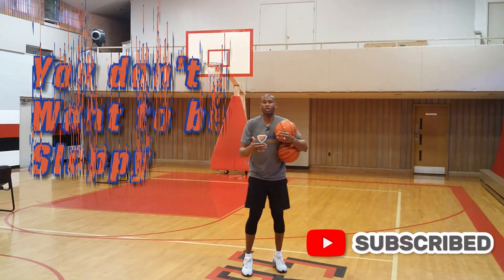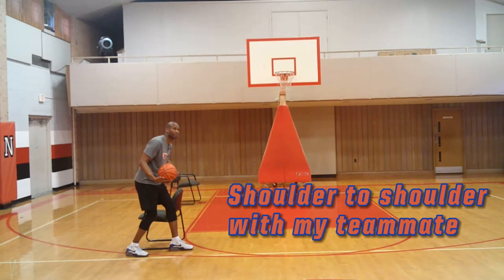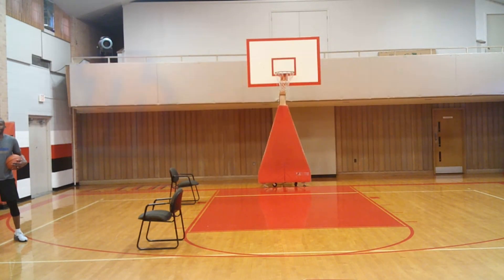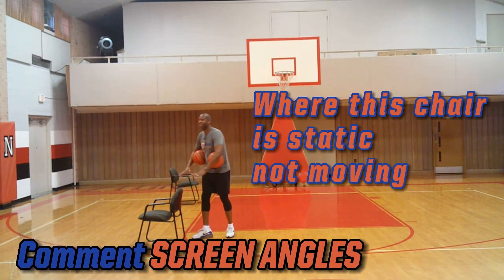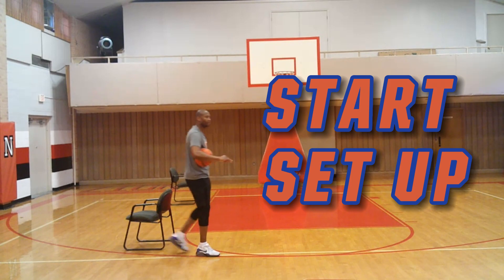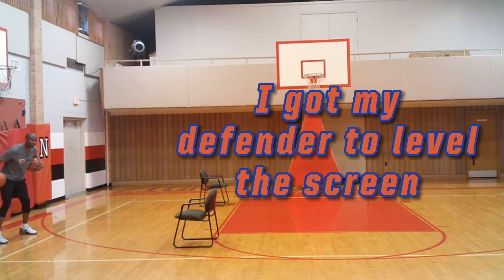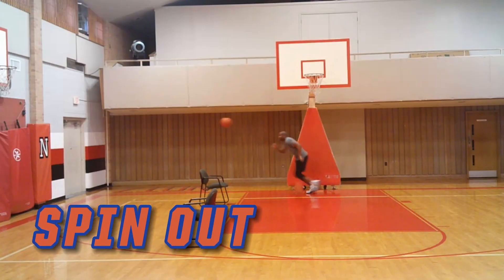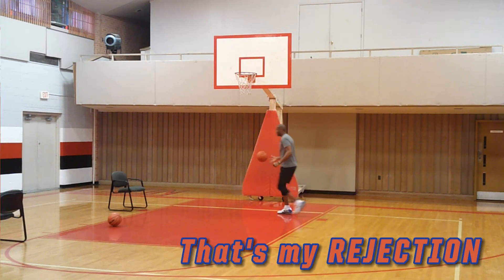2 Ball Ball Screen Drills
Looking to improve your basketball skills? Check out these "2 Ball Ball Screen Drills" that will help you take your game to the next level! These drills are designed to challenge you to use your imagination and creativity as you practice handling two balls simultaneously, while incorporating advanced techniques like pick and roll with S3 mentality, rejecting and accepting screens, and proceeding to scoring options.

In addition to these techniques, these drills also cover split coverage and drop coverage with a snake dribble, allowing you to improve your scoring ability even when faced with difficult defensive situations.

Whether you're a beginner or an experienced player, these drills are sure to help you improve your ball handling, court vision, and overall basketball IQ. So what are you waiting for? Grab your balls and get ready to train like a pro with these 2 Ball Ball screen drills!

00:00 Intro
00:13 How To Make Ball Screen Drills Fun
02:07 2 Sure-fire Ways To Score Off A Ball Screen
07:12 2 Drills Guaranteed To Take Your Ball Screen Scoring To The Elite Level
11:31 BONUS Gift